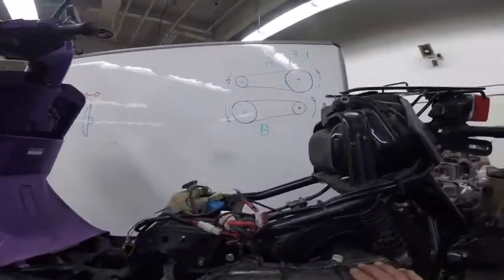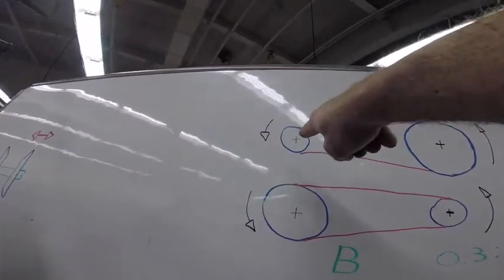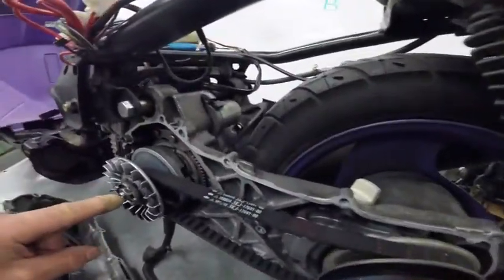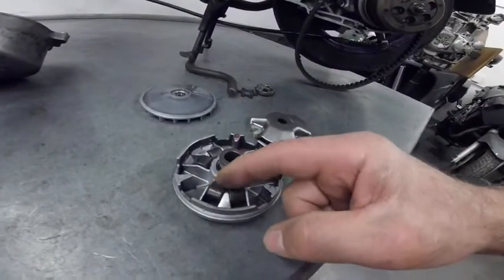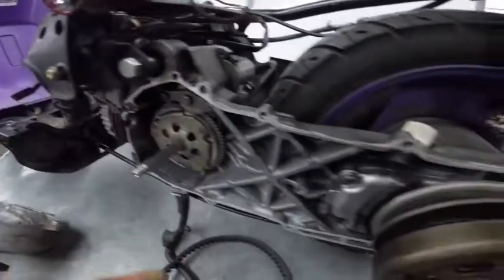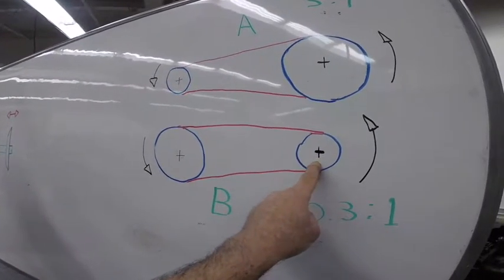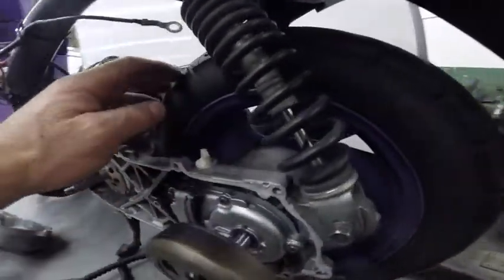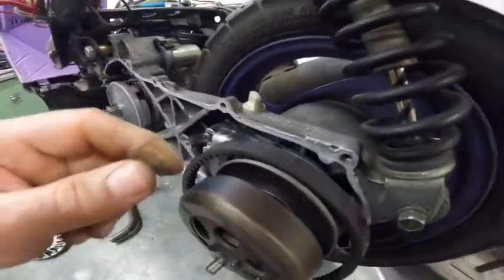How automatic transmission work on scooters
This scooter is Yamaha Jog, 2 stroke engine, has an automatic assembly that engages based on engine RPM. The design is simple and the maintenance is replacing the belt and changing the oil in the reduction gears box.